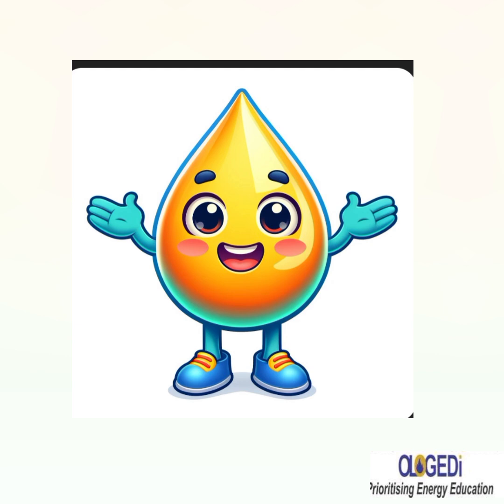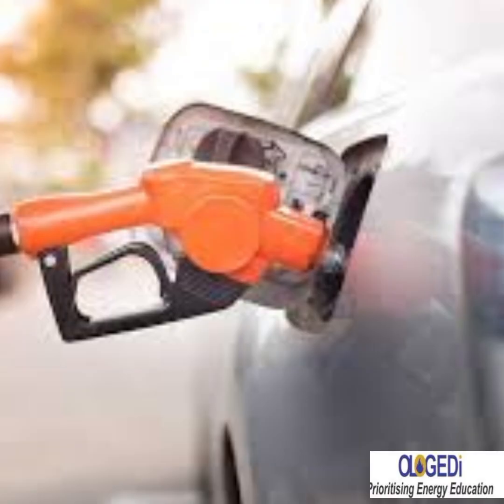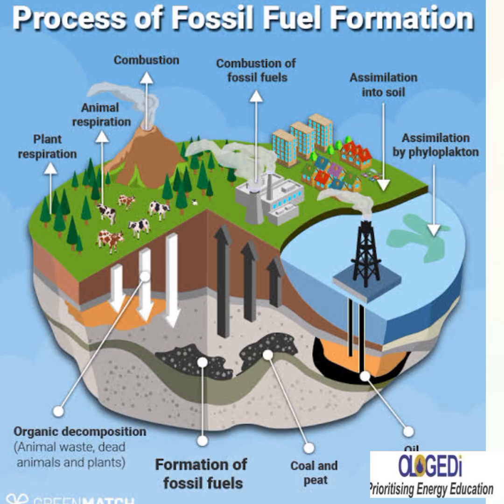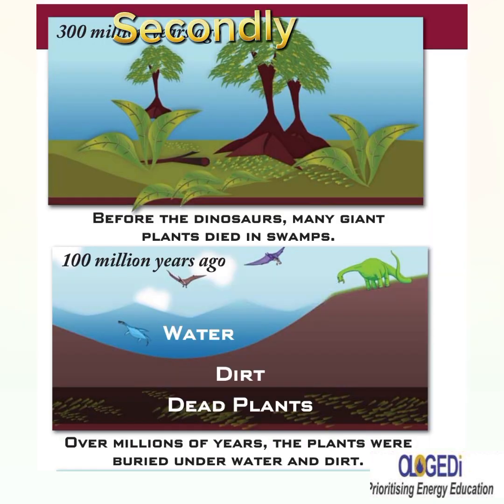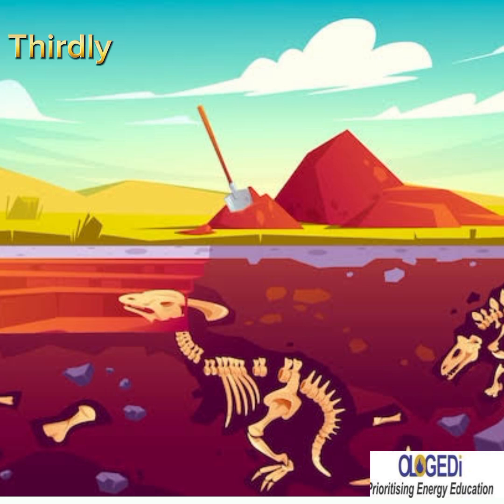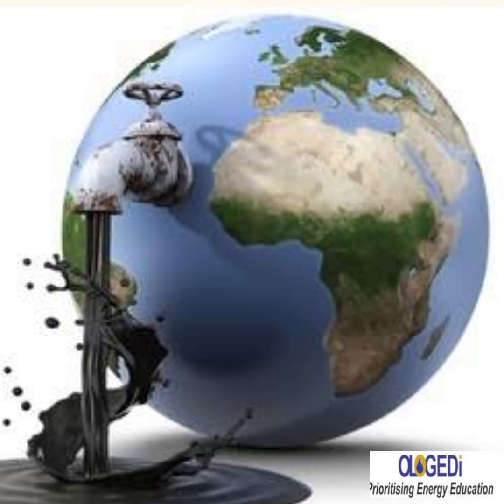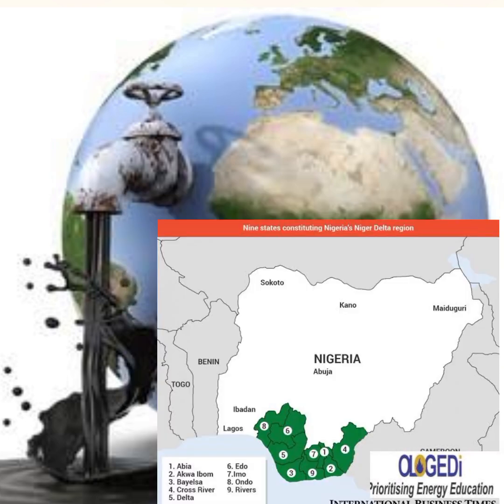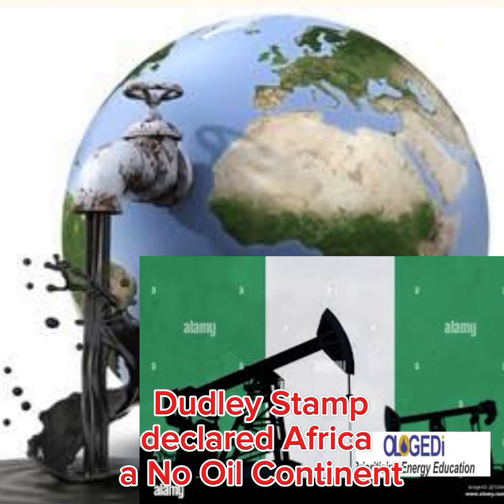Oil Formation and Discovery-Module 1,Week 2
Oil Formation and Discovery